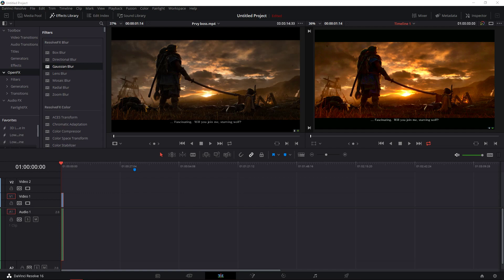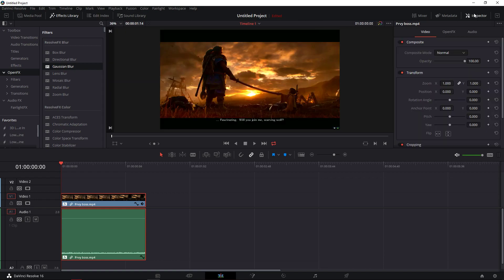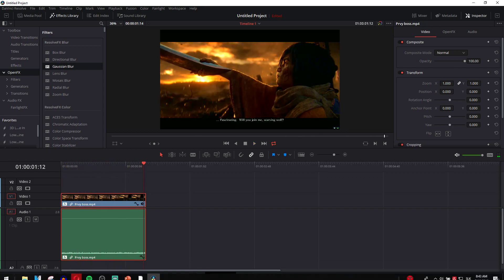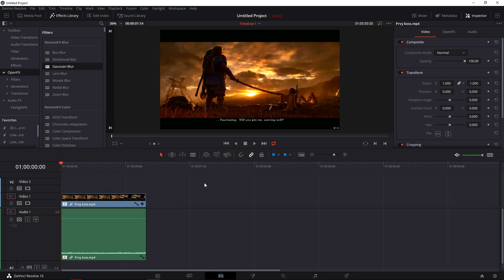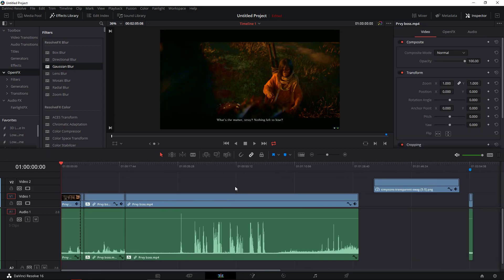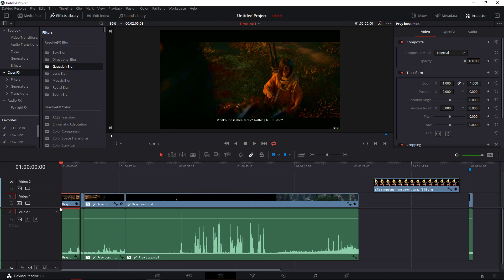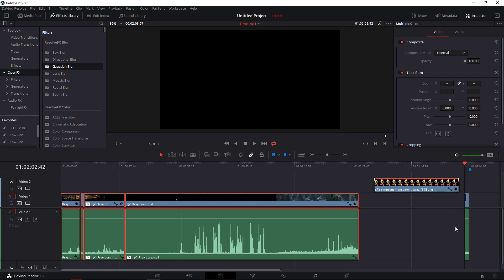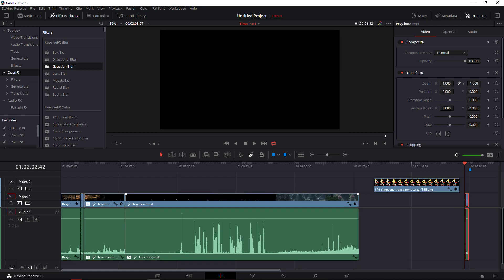How To Loop Video Clip in Davinci Resolve 16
In this video I will show you how you can loop video clip in Da Vinci Resolve 16 , transferwise ‏‏‎ ‎

GET AMAZING FREE Tools For Your Youtube Channel To Get More Views:
Tubebuddy (For GROWTH on Youtube):